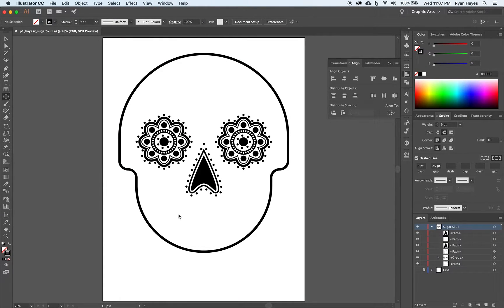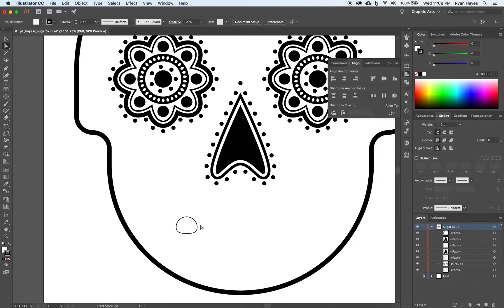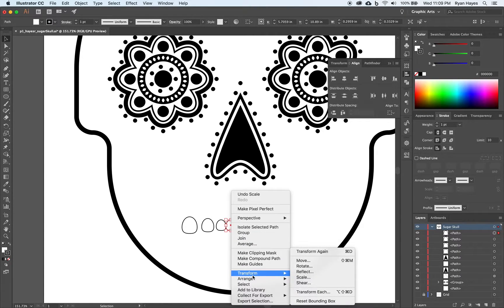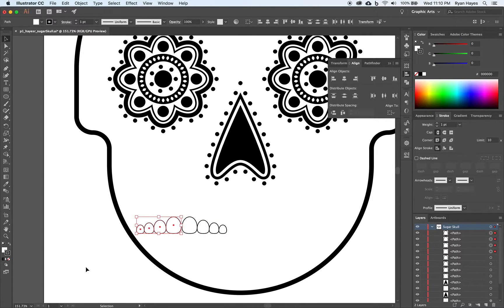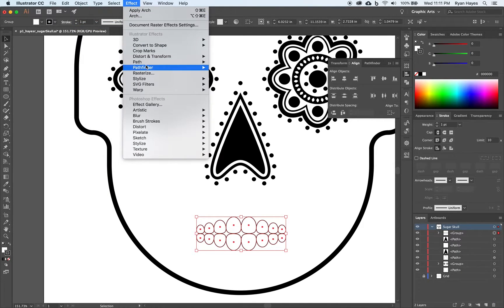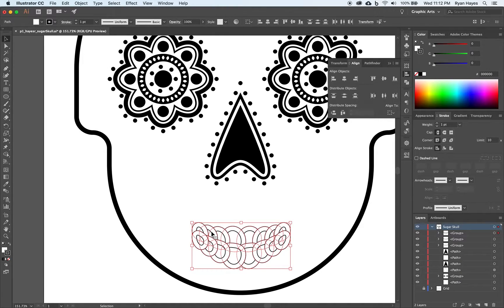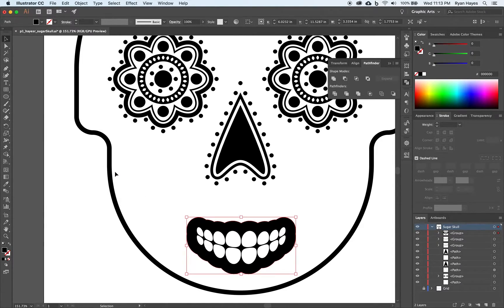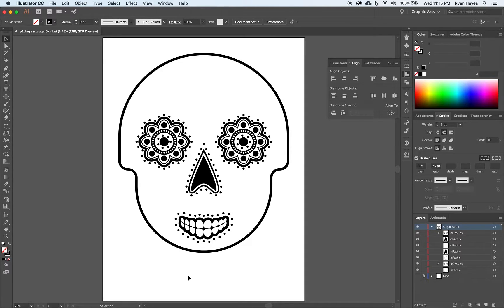Illustrator CC | Sugar Skull | 05 The Mouth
For the original tutorial that this was inspired by please check the Vector Sugar Skull Illustrator Tutorial by Spoon Graphics